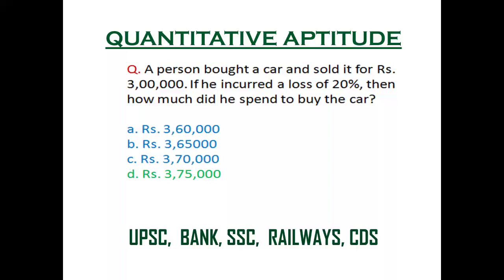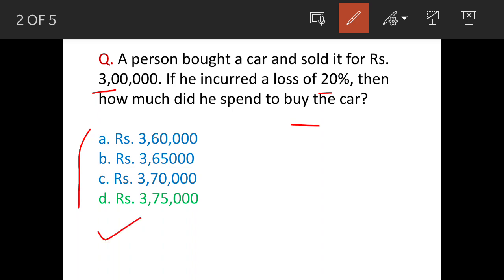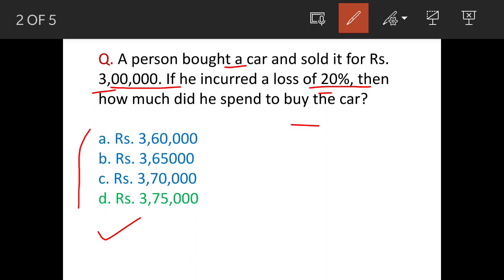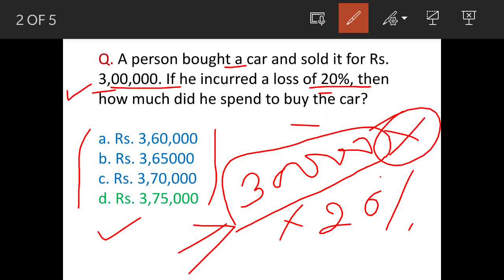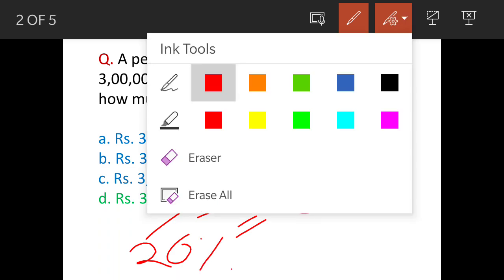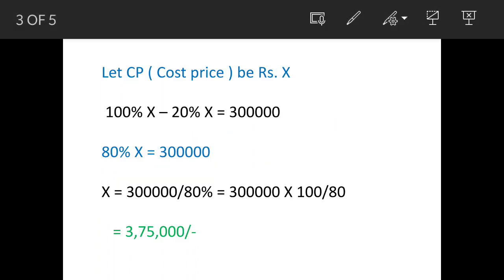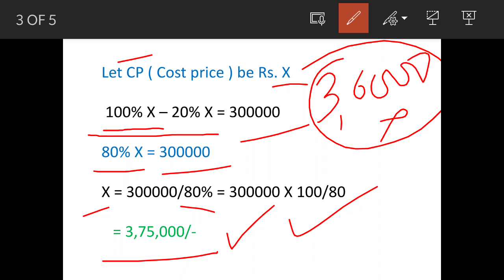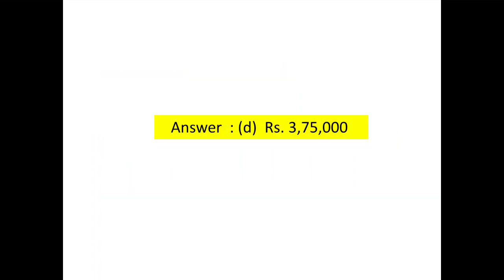A person bought a car and sold it for Rs. 3,00,000. If he incurred a loss of 20%, then how much..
Q. A person bought a car and sold it for Rs. 3,00,000. If he incurred a loss of 20%, then how much did he spend to buy the car?

a. Rs. 3,60,000

c. Rs. 3,70,000

d. Rs. 3,75,000